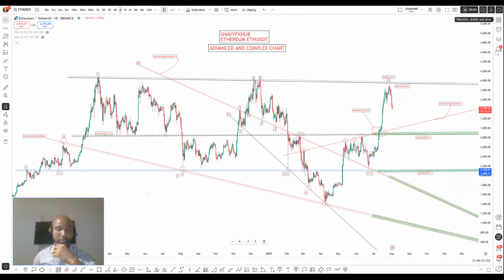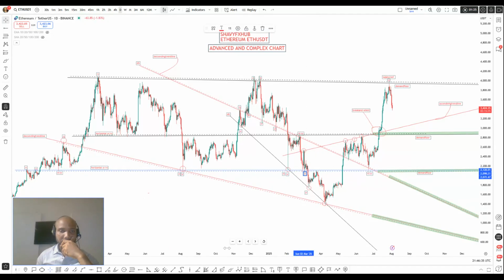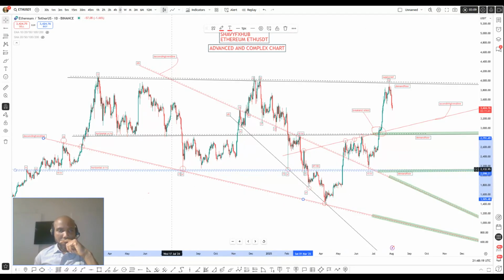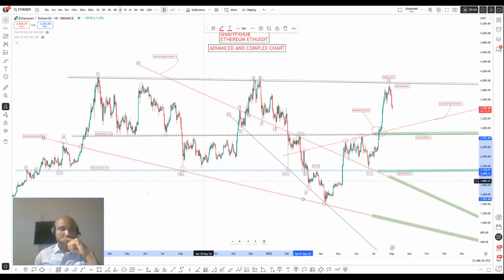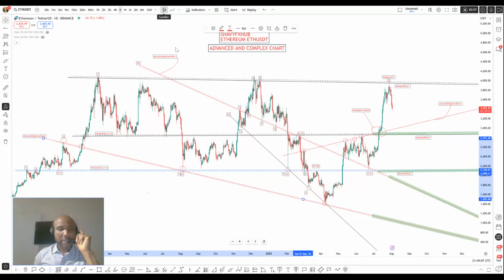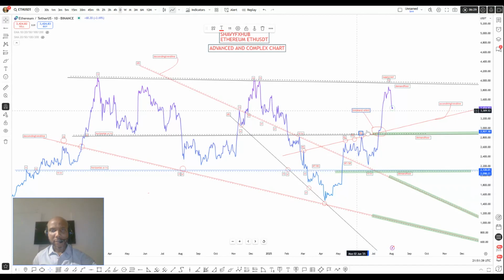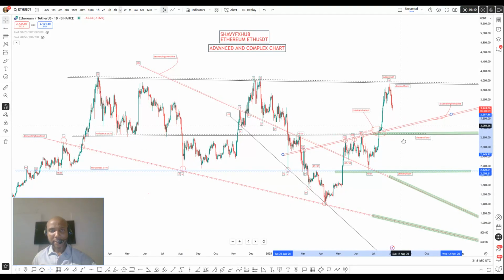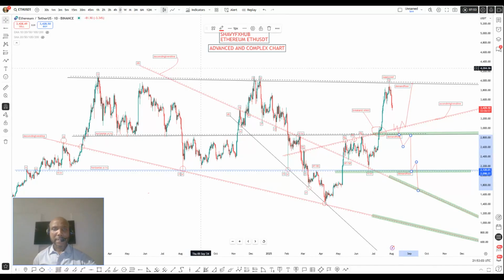ETHEREUM ETHUSDT TOP DOWN ANALYSIS FOR CRYPTO TRADERS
Ethereum ,the price action aligns with my strategy.
Ethereum ethusdt CryptoTrading cryptocurrency btc bitcoin fx bitcoin shavyfxhub which support and supply roof .
trading is 100% probability, any key level can fail you.
manage your risk.